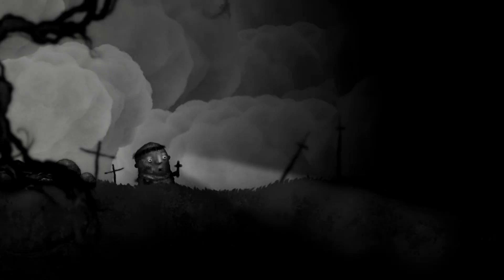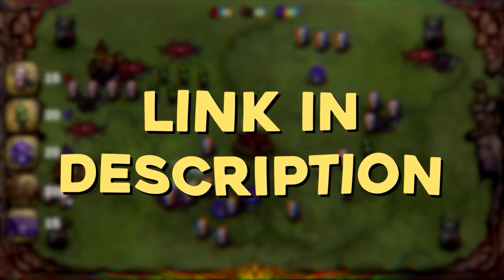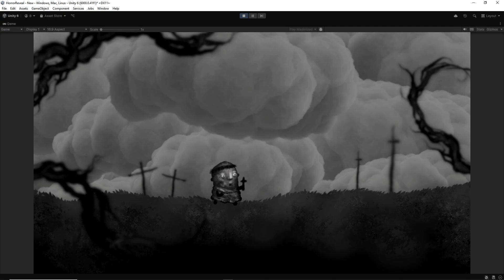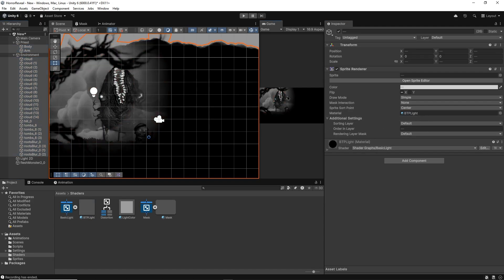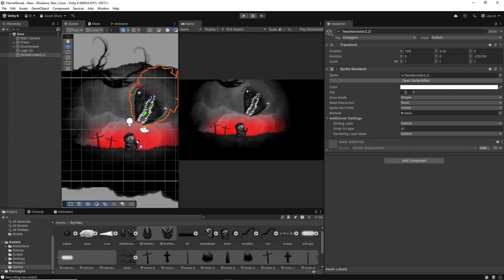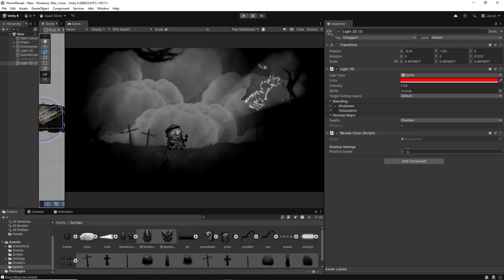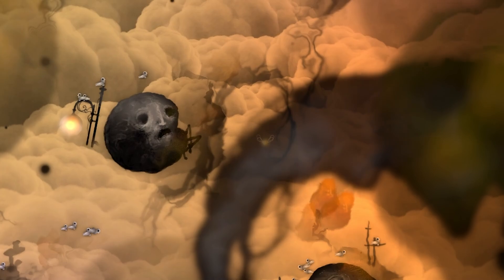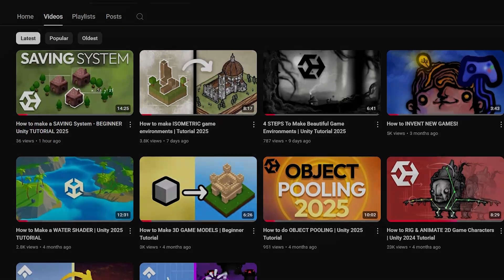How to make a HORROR GAME in 4 minutes - Unity Tutorial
[Project files inside the Game Dev Brotherhood] ⬆️

In this mini tutorial we will learn how to create a horror game using Unity and C#. We'll be using a cool mask shader and some 2D lighting effects.